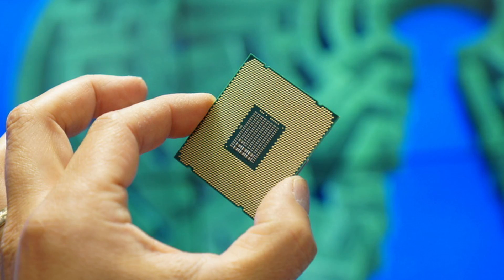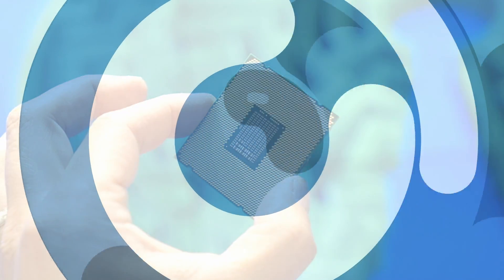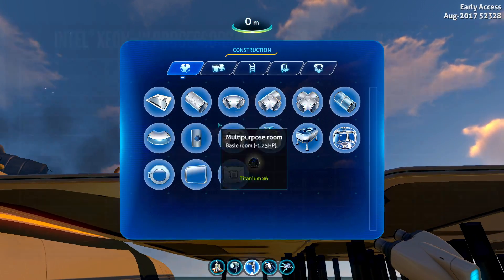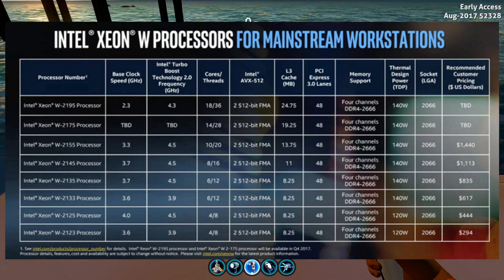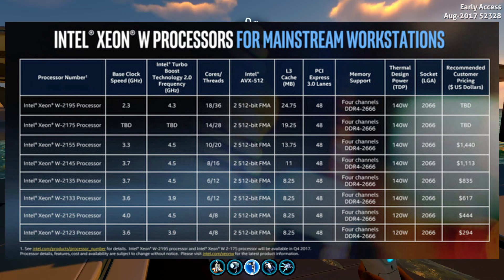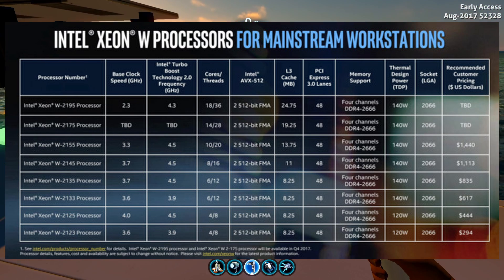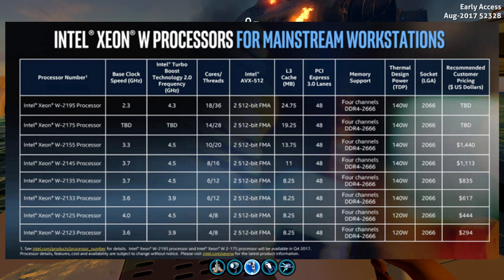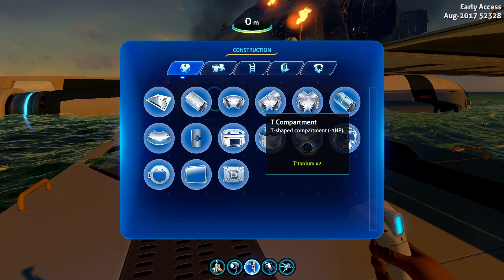INTEL XEON PROCESSOR SURPRISINGLY AMAZING FOR 🎮GAMING🎮?!?!?!?😵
Intel's new Xeon processor will be AMAZING FOR GAMING, find out why in today's video!

Join the Tech Discord Server to talk about tech with other people

Intel's Newest Xeon processor will be insane for gaming. It has a turbo speed up to 4.3 GHz and runs insane when compared to a i7 7700k. I can't wait to see some of the benchmarks and previews on how well it works out and plays.

AMD Ryzen Threadripper is my dream processor